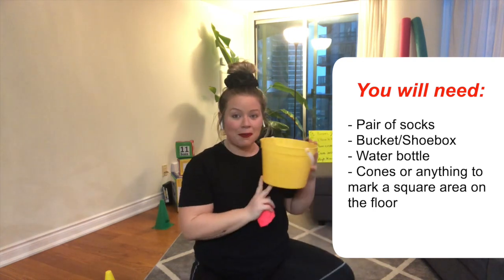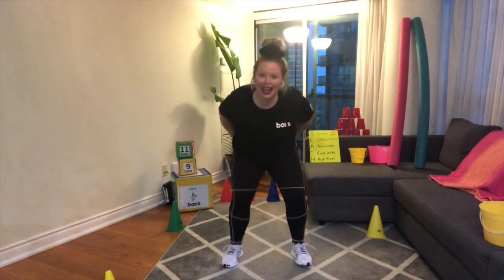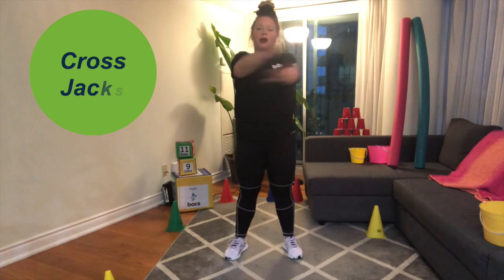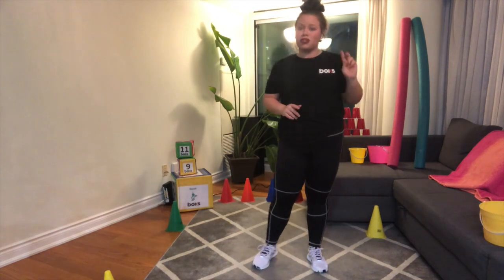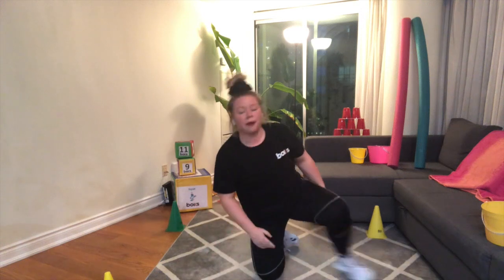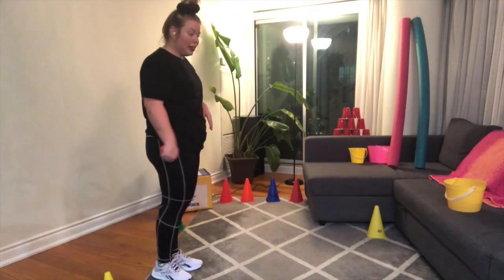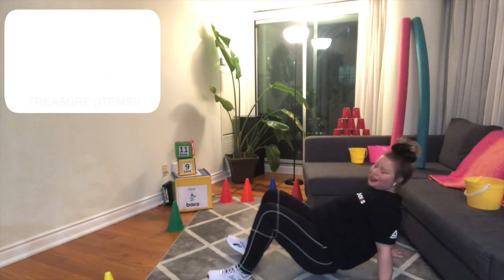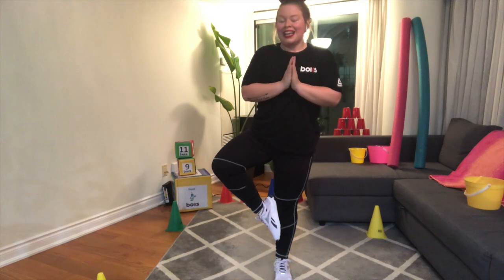Physical Activity lesson Plan: Beach Party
AK&M is a free physical activity program for kids of all ages and abilities. We offer over 50 resources with 1000+ activities for kids and families to do at school, at home, or anywhere you can get moving.